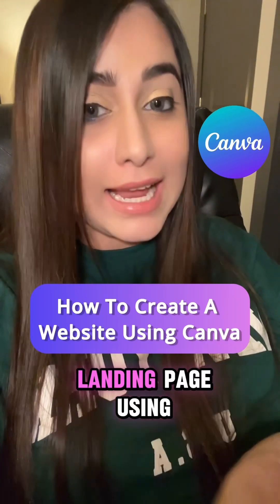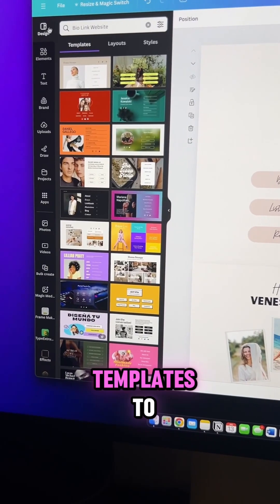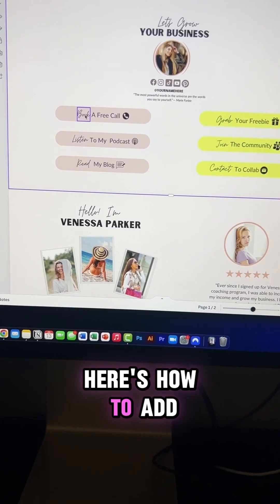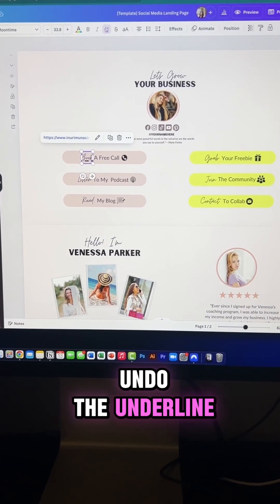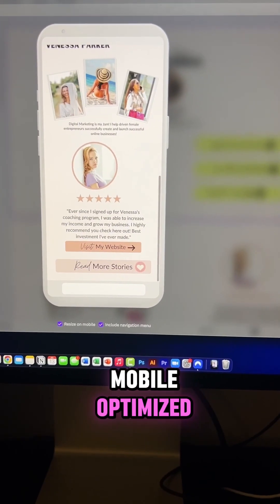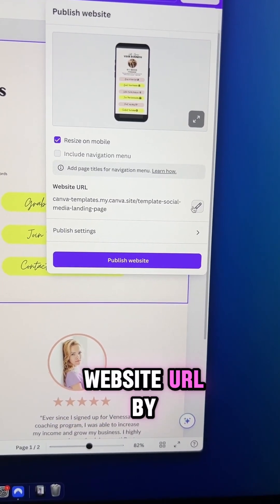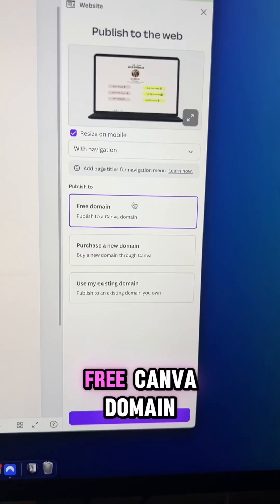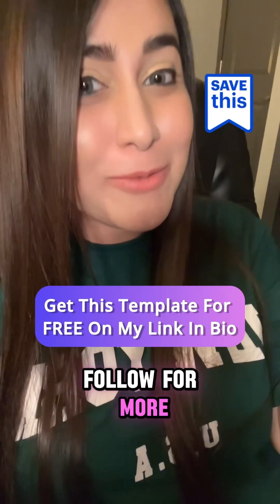How To Create A Website Using Canva!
How To Create A Landing Page Using Canva!

In Today’s Canva Design Hack, I Will Show You How Easy It Is To Create A Stunning Landing Page For Your Business  Using Canva! 🥰